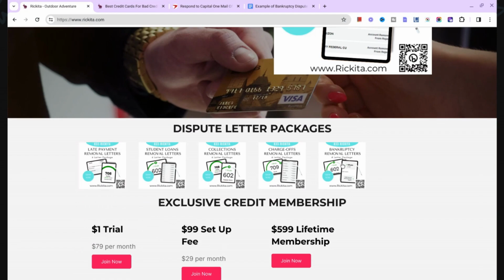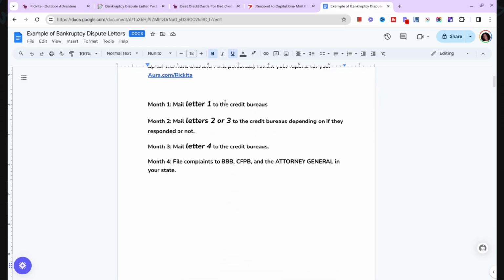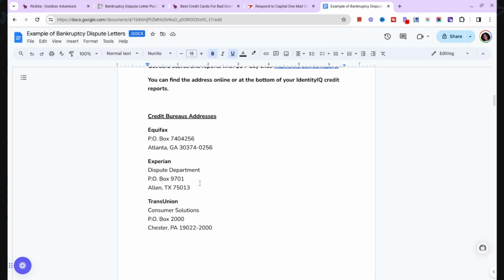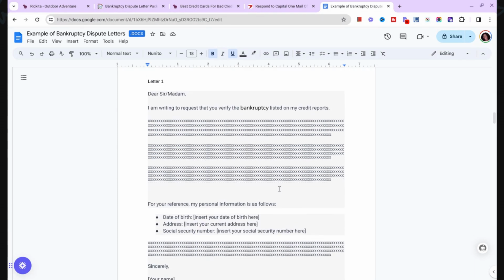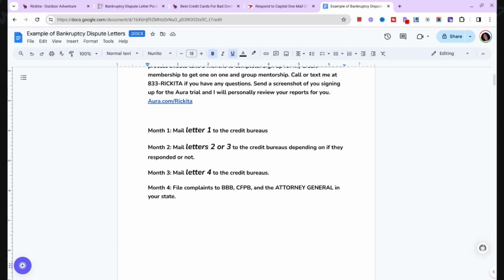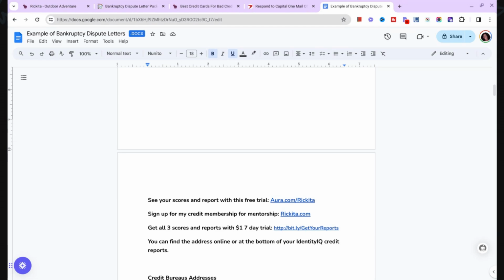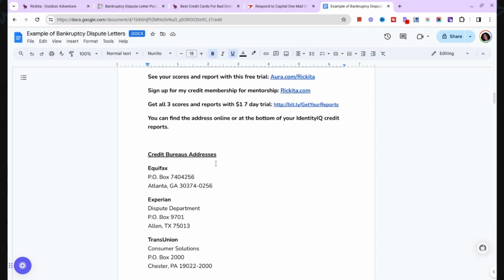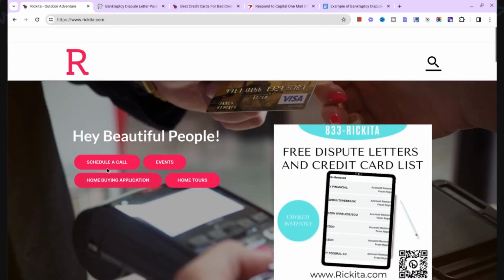Do This To Remove A Bankruptcy From Your Credit Reports In Less Than 1 Year | Rickita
Happy New Year Beautiful People! I've made so many credit mistakes in the past. Here are the 7 things that I've stopped doing. Hopefully, this will help you on your credit journey. The links to the things that I've mentioned are below:
Vacuum cleaner